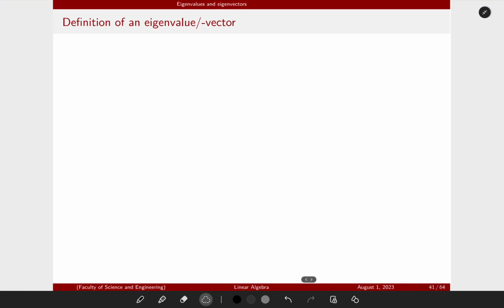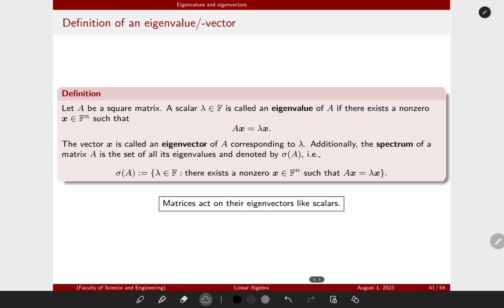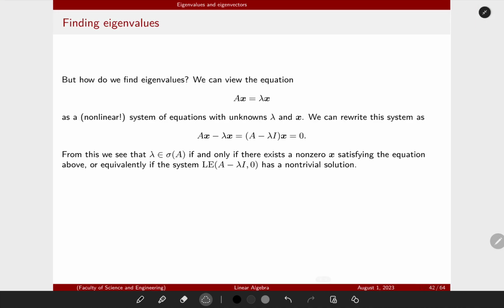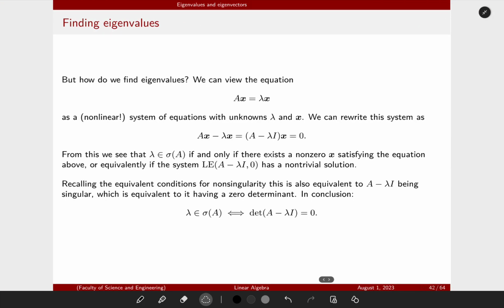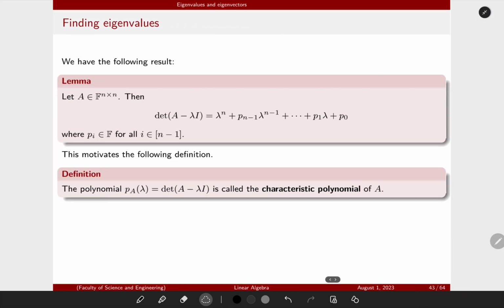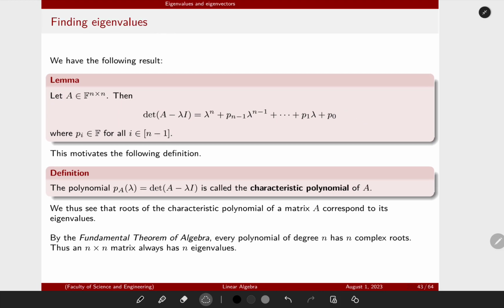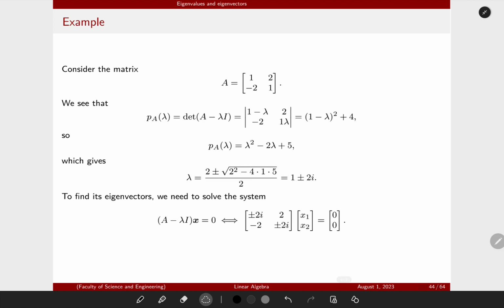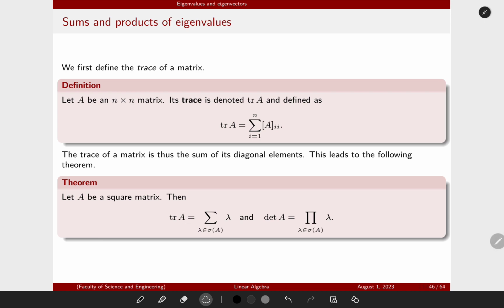Linear Algebra Part 6 - Eigenvalues and Eigenvectors